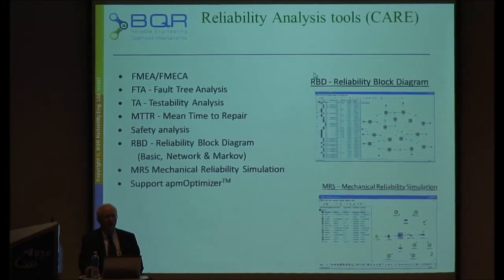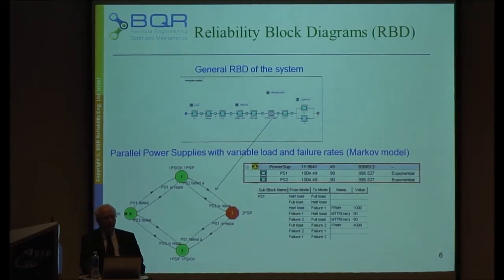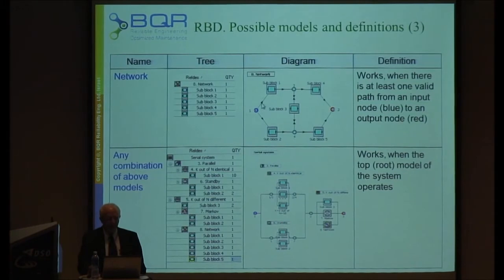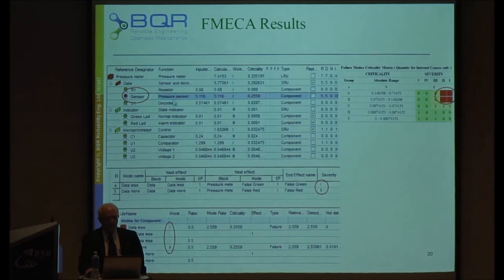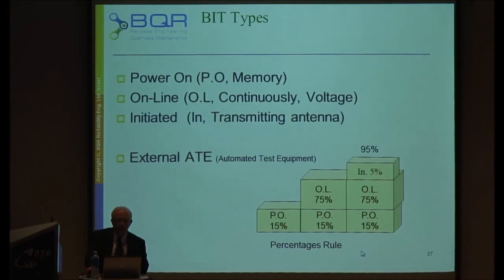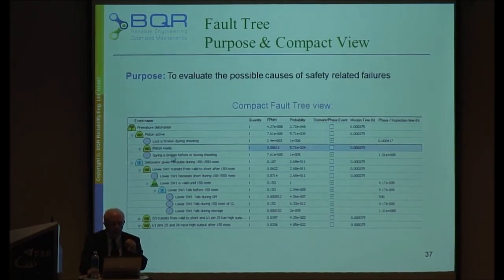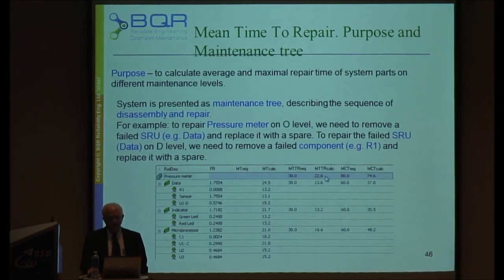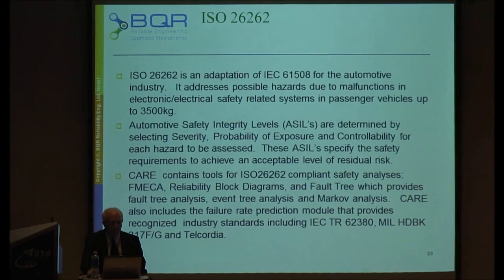BQR Design for Reliability (DfR) Seminar part C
Part C of DFR seminar presented in Singapore.